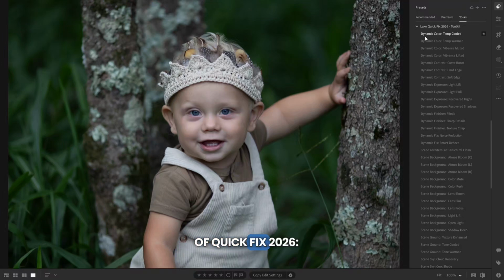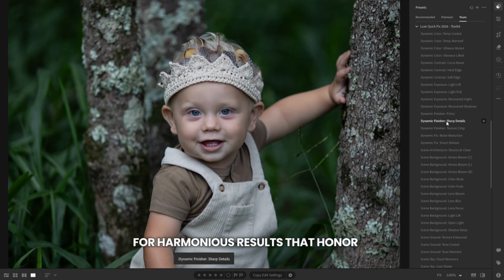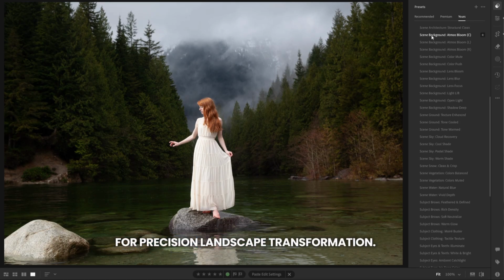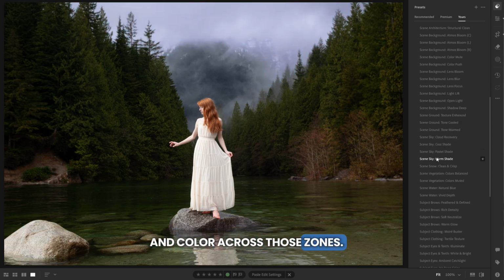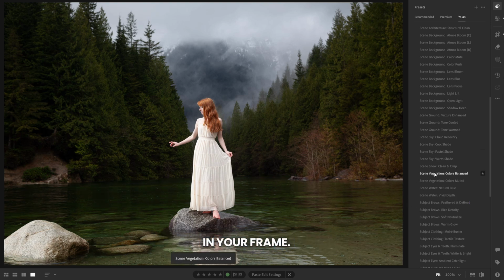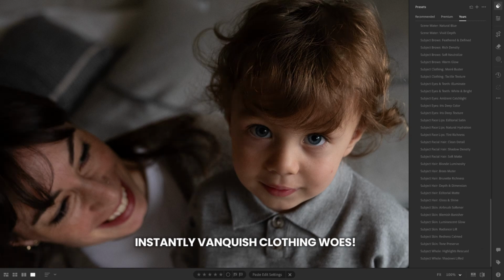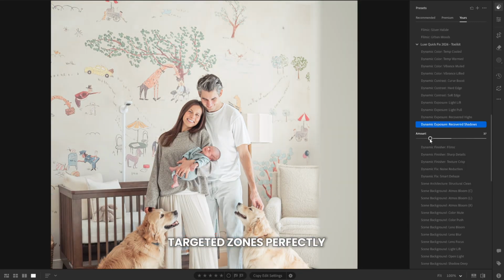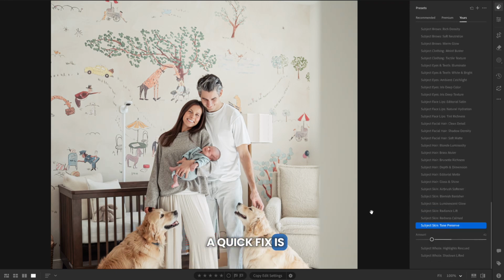How to Use the 71-Option Adaptive Toolkit | Luxe Quick Fix 2026 AI Adaptive Retouch Toolkit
Learn how to master the 71-Option Adaptive Retouch Toolkit, the core engine of the Luxe Quick Fix 2026 collection. Discover how our zone-dependent AI masking engine automatically scans your images to let you independently sculpt your subject, environment, and background in a single tap.

Quick Fix 2026 operates on a philosophy of "Harmonized Realism." Instead of using automated AI image generation that overrides your work, this toolkit utilizes Adobe's local AI masking engine to apply human-tuned adjustments exactly where they belong—leaving your basic global sliders completely untouched.

Software Compatibility:
• Desktop: Adobe Lightroom Classic (v15+), Lightroom CC (v9+), and Photoshop (v27+)
• Mobile: Lightroom Mobile (Premium subscription required for AI masking features).

📸 Featuring Images By:
Image 1: Beth Philippidis
Image 2: Smitten & Swoon
Image 3: Shelby Robinson
Image 4: Jayme Lang
Image 5: Brigette Billups
Thumbnail: Bri Viglianco